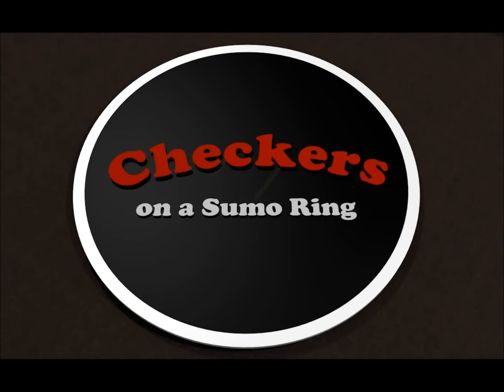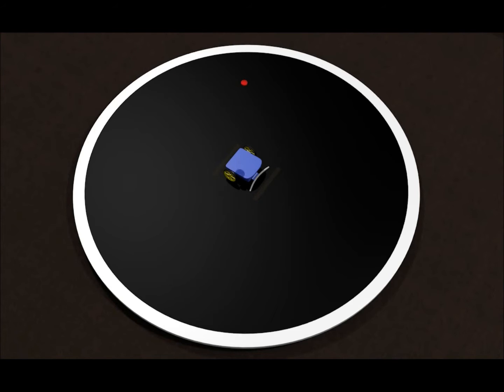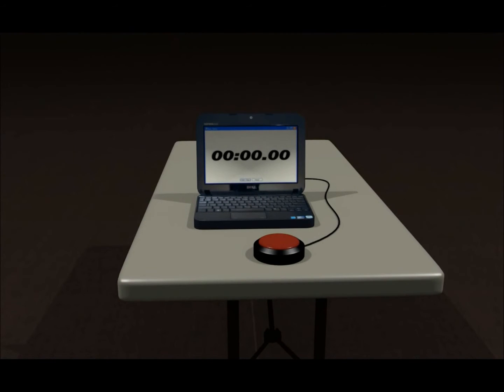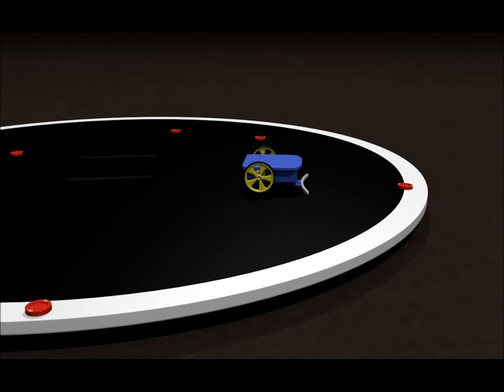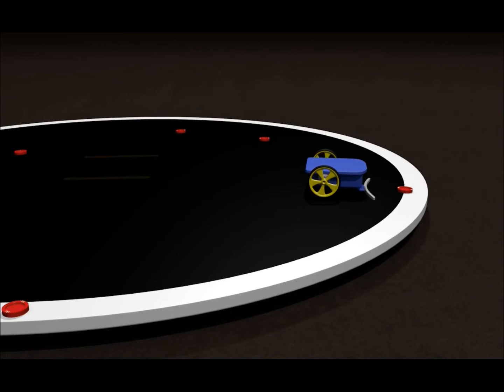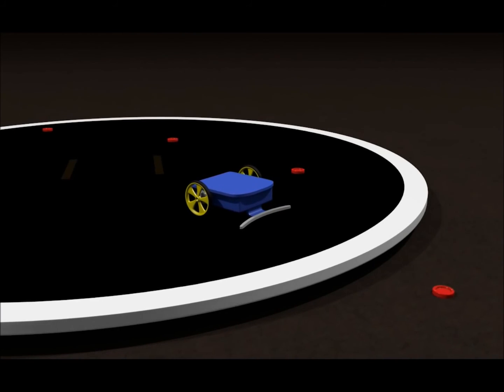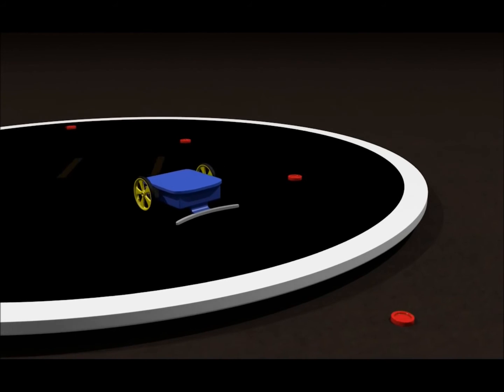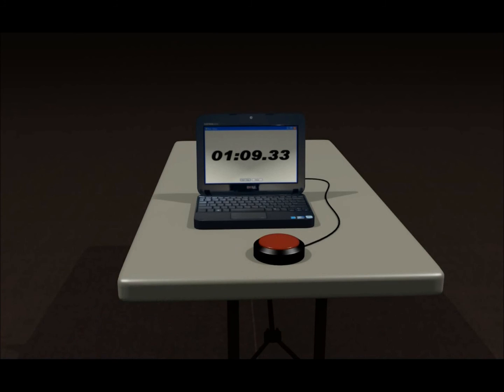Checkers on a Sumo Ring - Game Animation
Game animation for "Checkers on a Sumo Ring" created by Peter Campbell of the Central Illinois Robotics Club Video was created using Blender